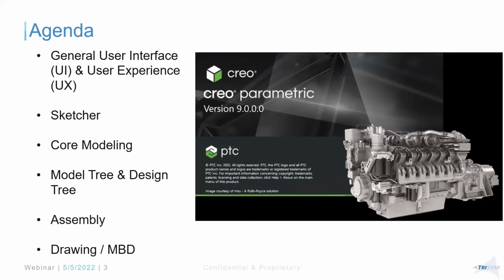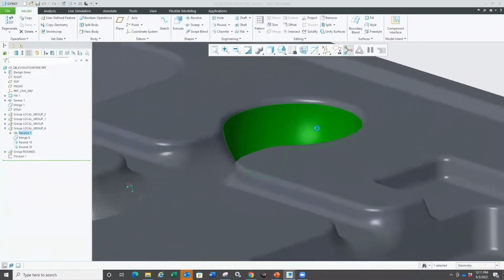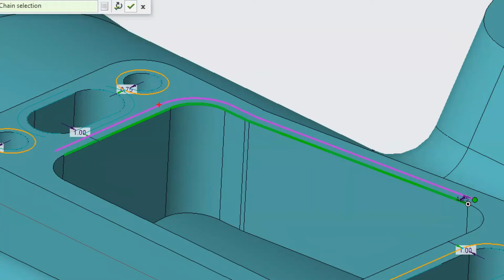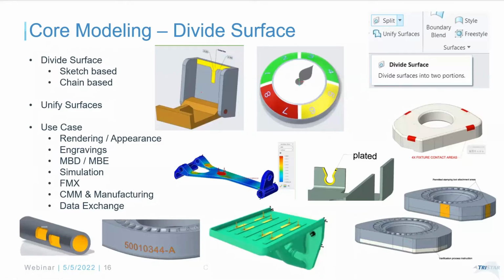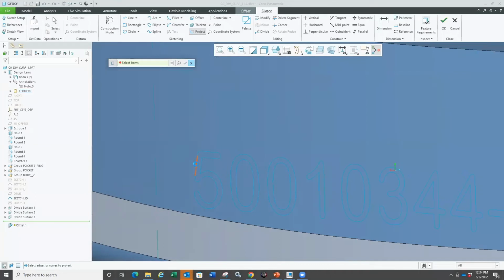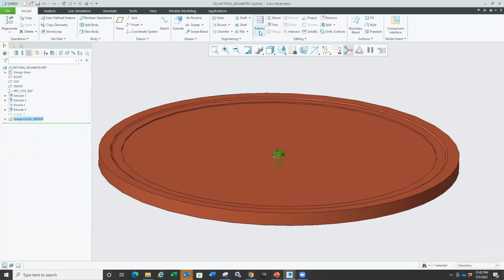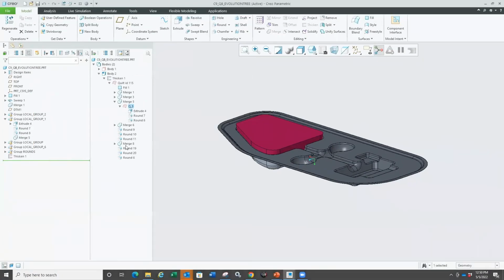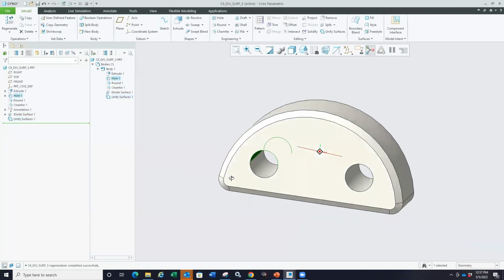Creo 9 Top Enhancements: The Changes & Updates You Need to Know About!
Creo 9 is here and promises to help you deliver your best designs in less time with updates to both Creo Parametric and popular extensions.

Watch now to see major improvements:

0:00  - Introduction
2:23  - Creo 9 Enhancement areas
3:09  - Creo Product Calendar
3:58  - Creo - Windchill Compatibility
4:42  - General User Interface / Experience Enhancements
10:37  - Sketcher - Modernized Project / Offset
20:00  - Sketcher - Auto-Scale first Sketch
24:41  - Sketcher – Improved Inspection Tools
38:59  - Core Modeling --Pattern
41:16  - Core Modeling --Improved Round
42:48  - Core Modeling - Hole config options • Standard Clearance Holes
47:31  - Quilt / Body Evolution Tree
48:55  - Geodesic Curve - Point & Direction
52:17  - Assembly - Circular reference report access
52:34  - Assembly - Explode View Offset Lines
53:13  - Assembly - Replace
53:44  - Assembly - Component session ID

Excited? We know we are!